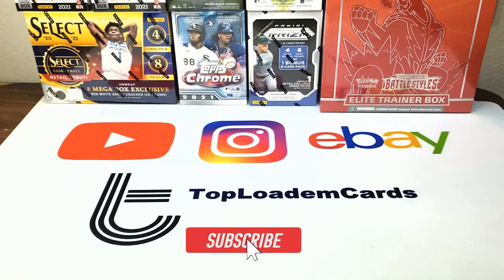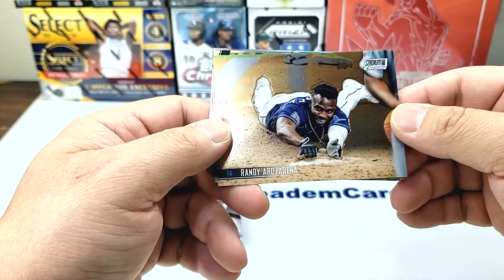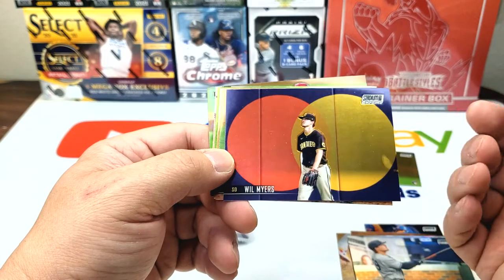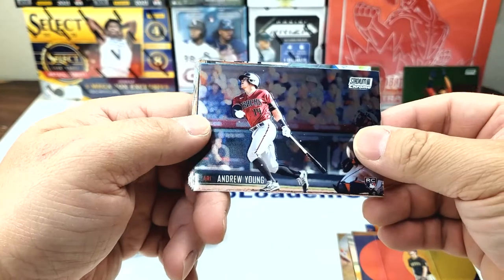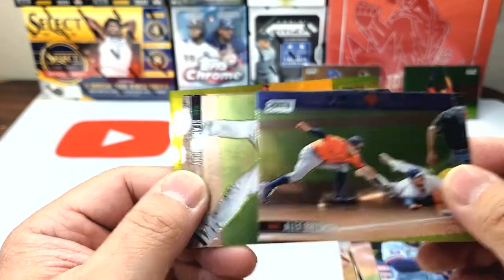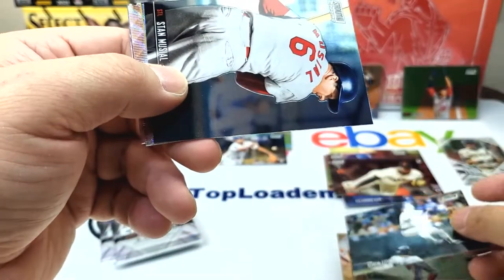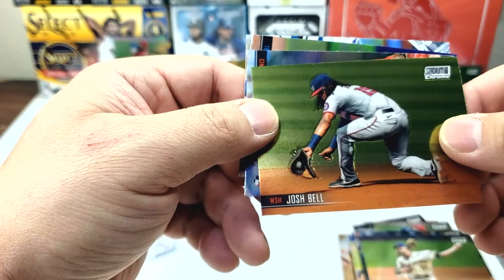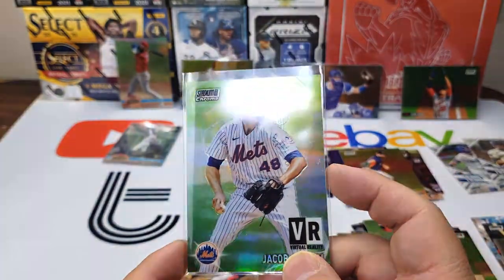Topps Stadium Club Chrome Hobby Box Part 1 | TopLoademCards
Just started playing Wild Rift which is the mobile equivalent to League of Legends

Mondays: Mail Time or Mystery Packs
Thursdays: Random Box Break or Pack Rips
Fridays: ASMR top loading cards or Random Video